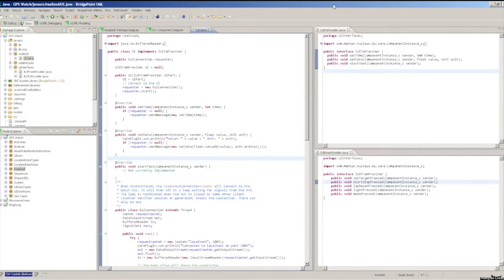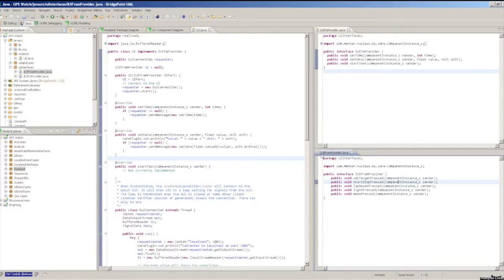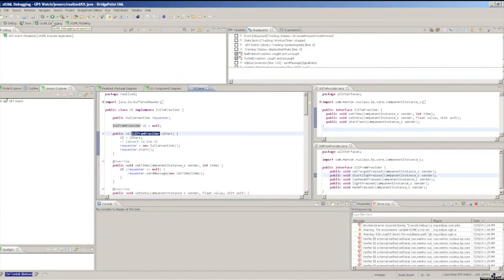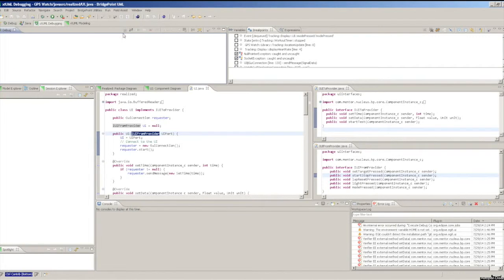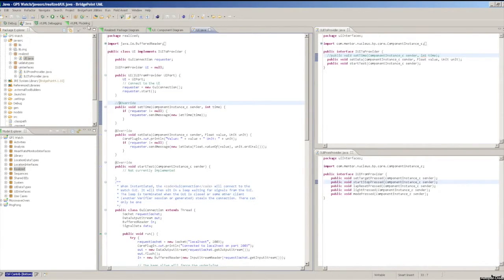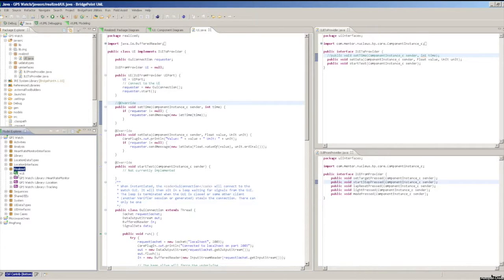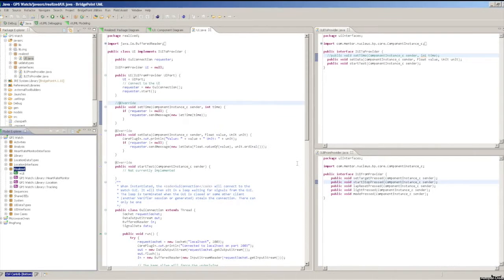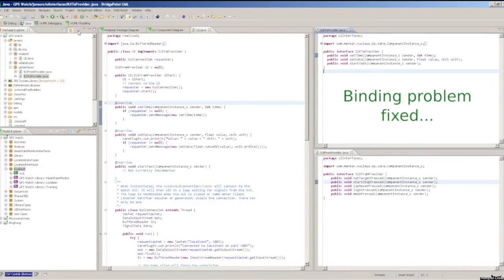Checking Realized Components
In this lesson we will demonstrate how to check your Java implementation of a realized component to make sure all the constraints are satisfied.  We use a built-in tool to perform the audit.